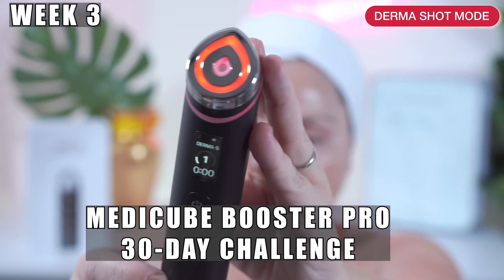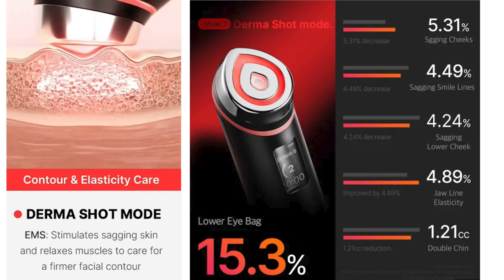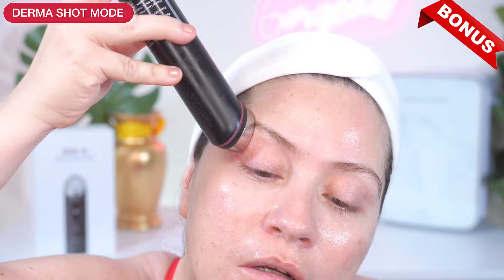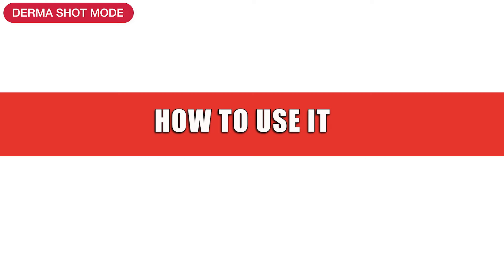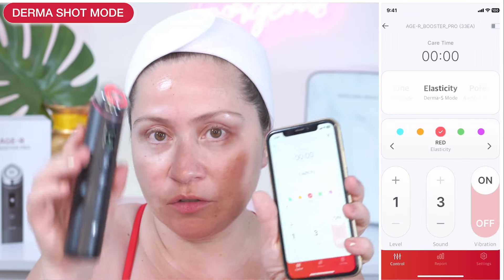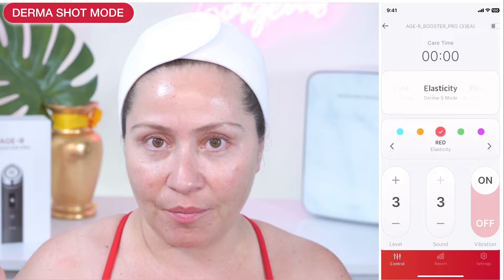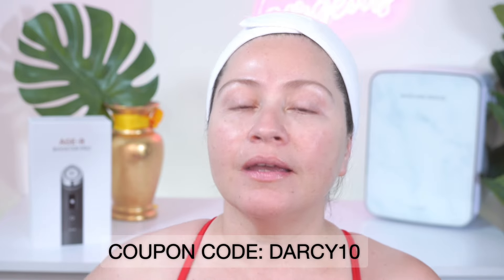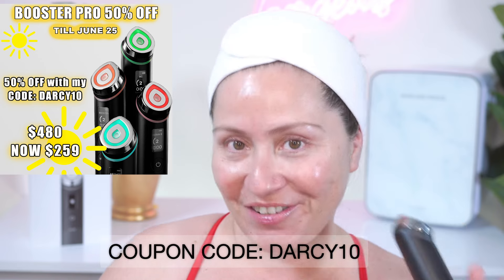MEDICUBE BOOSTER PRO 30-DAY CHALLENGE | WEEK 3 - DERMA SHOT MODE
🚨AMAZON BLACK FRIDAY DEAL🚨
⭐MEDICUBE BOOSTER PRO for $150

This is my favorite mode so far and I worked really hard on this video to give you the best info possible for even better results. I have a full real-time tutorial plus bonus moves.

Today it's WEEK 3 of the Medicube Booster pro 30 day challenge and this week I'm focusing on the MODE 3 - DERMA SHOT mode. This is a very detailed video so check on the TIMESTAMPS if you need to jump to any parts.

On this video I will give you an overview of the Booster Pro, I will show my 3 week results from using the Mode 3- DERMA SHOT MODE for 1 week. I will also show my before and afters, comparisons to other Medicube devices and full real time tutorial with bonus moves for even better results.

Please use the timestamps below to jump around the video.

TIMESTAMPS:
0:54 - Instruction to enter Booster pro giveaway
1:24 - Brief overview Booster pro device
2:22- Mode 3 - DERMA SHOT MODE INFO +clinical trial info
3:25 - Uses EMS (electrical muscle stimulation)
3:30- Difference between EMS and microcurrent
3:50 - A very unique type of EMS w no discomfort
5:15 - ATP (energy of the cells) and EMS
6:28 - Tips to enhance the Derma shot mode
6:44 - How to use it
7:22 - Focus technique explanation
8:01 - how often to use it
8:07 - what skincare to use
8:31 - how to turn on manualy and w the APP
9:07 - Tutorial instructions + TIPS for better results
10:23 - REAL-TIME Tutorial STARTS (face)
16:39 - REAL-TIME Tutorial (Neck)
19:26 - REAL- TIME Tutorial (trapezius)
20:35 - REAL-TIME Tutorial (Clavicle)
21:17 - REAL-TIME tutorial (double chin)
24:22- Before & After from using Derma shot mode
25:47 - Comparing to Medicube EMS Shot device
28:58 - 70% OFF SUMMER SALE INFO